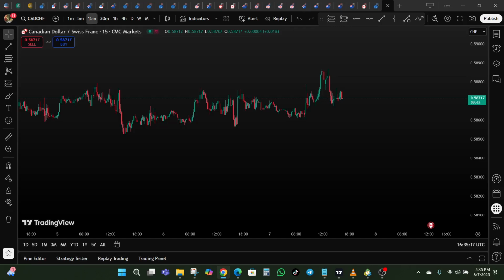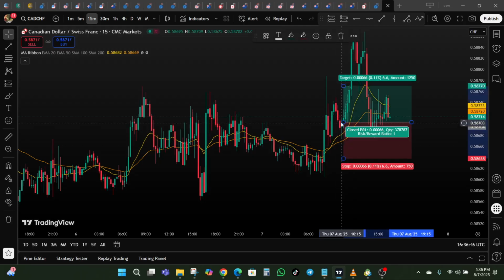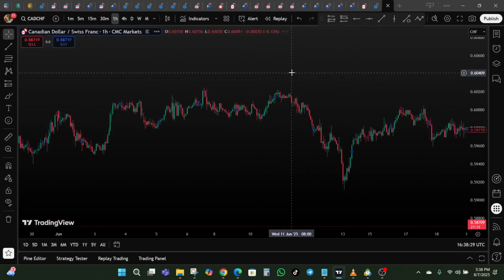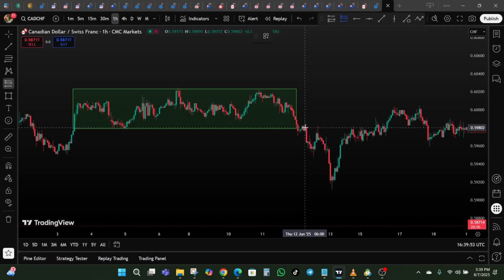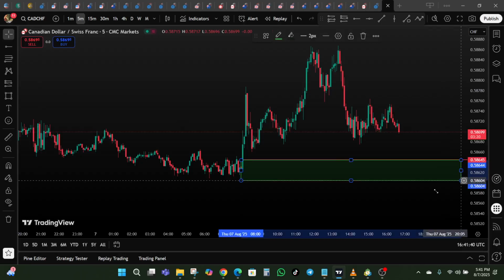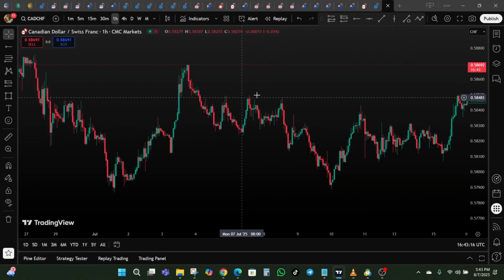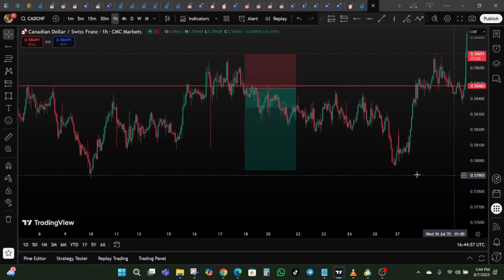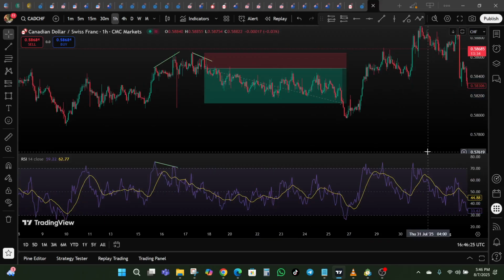How AI Is Used in Forex Trading – Picking Trades with Artifical Intelligence Trading Strategies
Looking for trading strategies that actually work in today’s market? In this video, we reveal the most profitable trading strategies ever according to AI. After analyzing thousands of data points across different timeframes, assets, and market conditions, AI has ranked the strategies that consistently perform above the rest.

This video covers the top-performing methods that AI flagged—from trend-following systems to breakout techniques, scalping setups, and smart money concepts. We explain how each strategy works, when to use it, and the ideal conditions for execution. Whether you’re a beginner or a seasoned trader, these strategies are based on raw data—not hype.

You’ll also see how AI filtered out noise and focused only on strategies with high win rates, strong risk-reward ratios, and adaptability across different market cycles. No fluff, just real systems that you can test and apply right away.